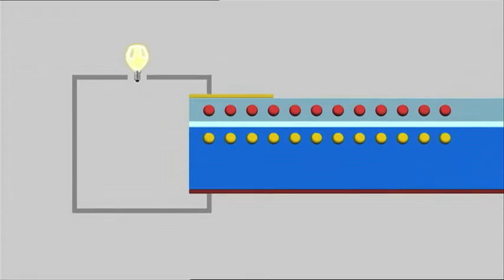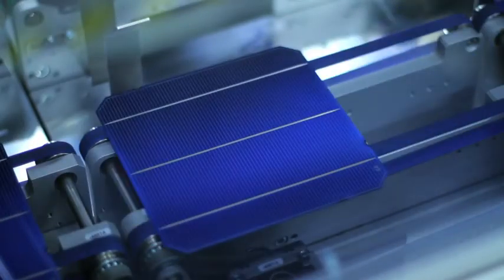Bosch Solar Energy video corporativo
Video que demuestra la calidad en la producción de módulos fotovoltaicos de Bosch.